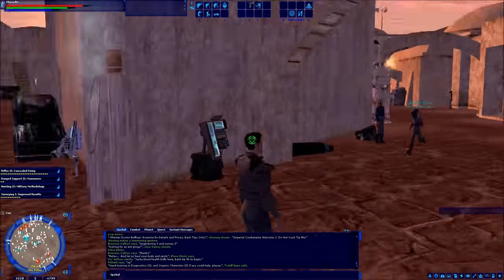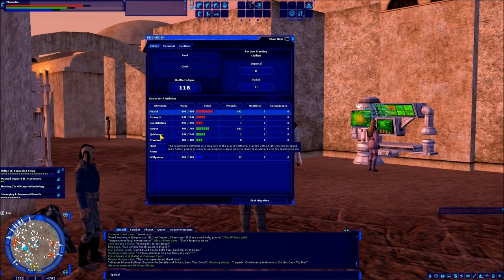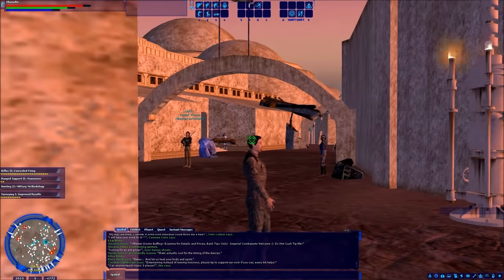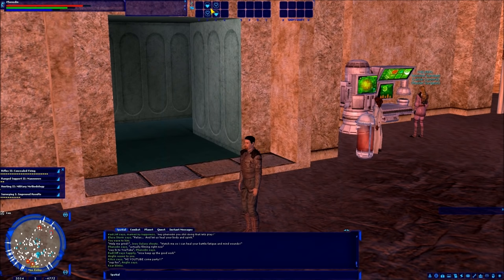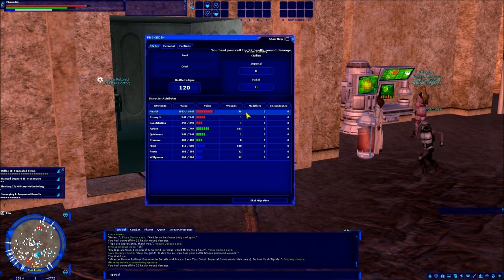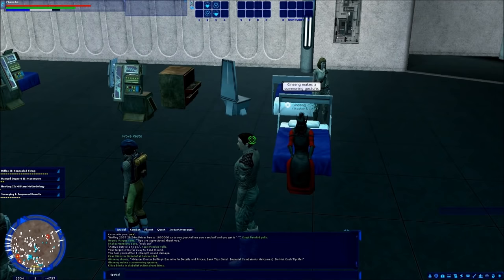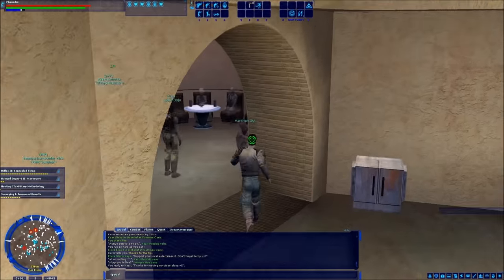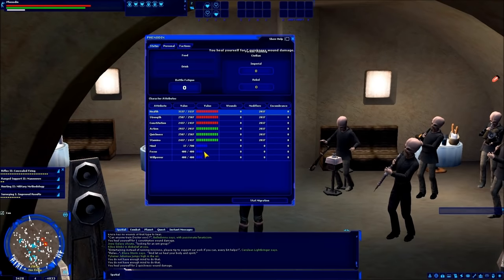SWGEmuEdu - Ep.9 - Buffs and Armor (*If this video is blocked for you, watch Ep.13*)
***IMPORTANT***
I am aware that this episode is blocked for some viewers!  I will remake this episode as soon as I get the opportunity.

Phenodin helps demonstrate how to heal wounds to your Health, Action, and Mind bars, then gets buffed up for combat.  Also, we get a visit from some fans!